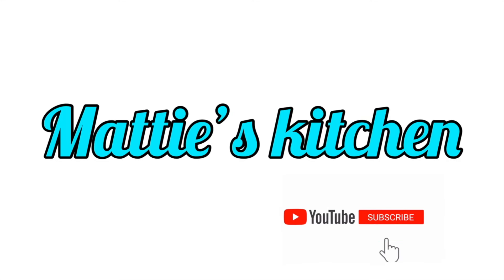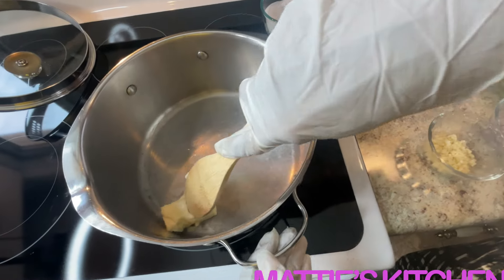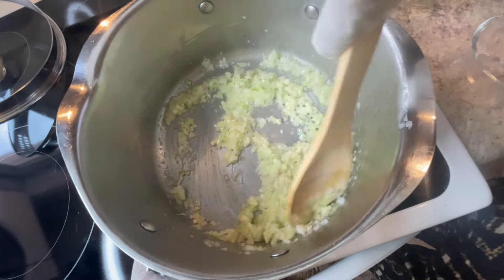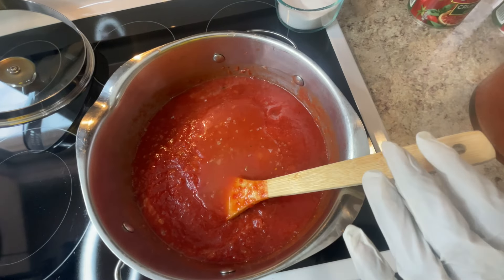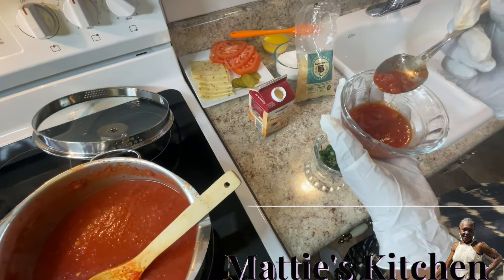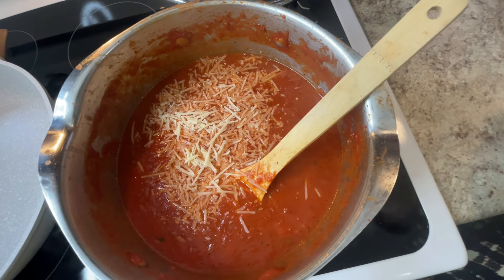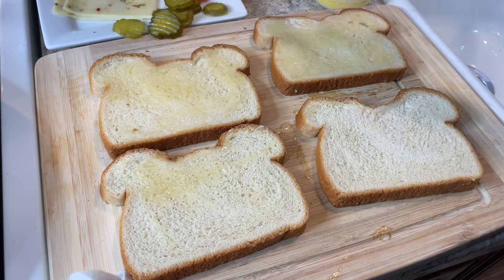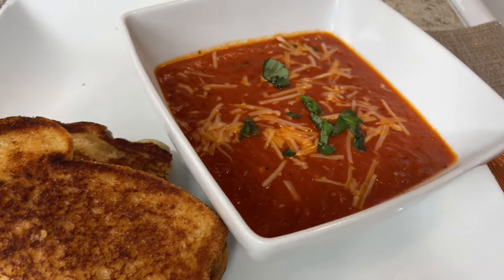Homemade Tomato Soup with Grilled Cheese / Tomato Soup Recipe / Mattie's Kitchen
MattiesKitchen, in this video Mattie will be showing you how to make some "Homemade Tomato Soup with Grilled Cheese." This tomato soup recipe is a cold weather staple in our house. It couldn’t be simpler to make, and the ingredients are largely pantry basics. But more importantly, this tomato soup is creamy, comforting, and full of rich flavor. Homemade tomato soup is exactly what I need with this cold weather the way it is now. So sit back and relax as you enjoy this cooking show from start to finish! Mattie's Kitchen 👍🏿

✨ Ingredients:  Tomato Juice, Crushed Tomatoes, Whole Tomatoes, Pickles, Garlic, Celery, Yellow Onions, Shallots, Cayenne Seasoning, Paprika Seasoning, Parmigiana Cheese, Pepper Jack Cheese, Heavy Whipping Cream, Butter, Fresh Basil, Fresh Oregano, White Sugar, Chicken Broth, Salt and Pepper.